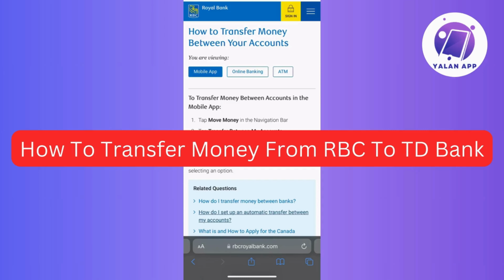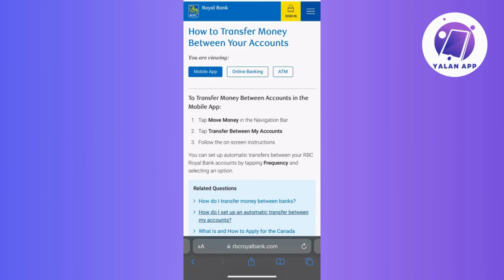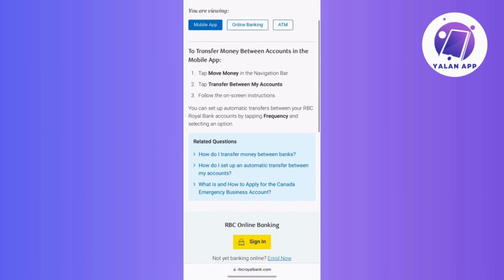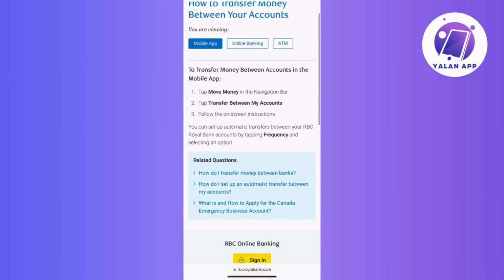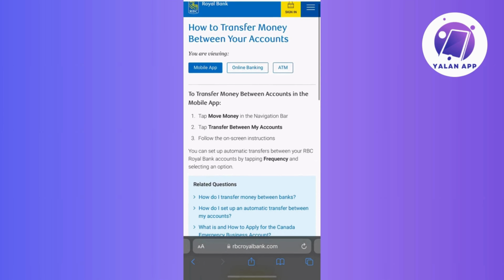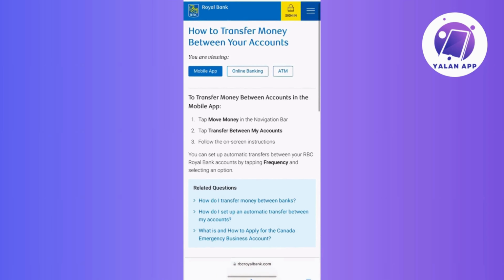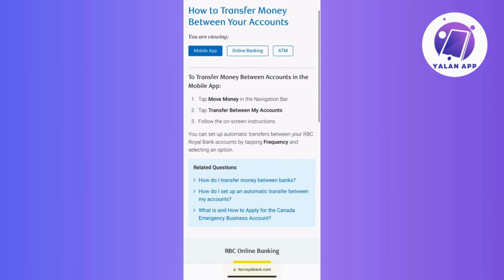How To Transfer Money From RBC To TD Bank (2025)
If you're looking to transfer money from your RBC account to TD Bank, this tutorial will guide you through the steps!